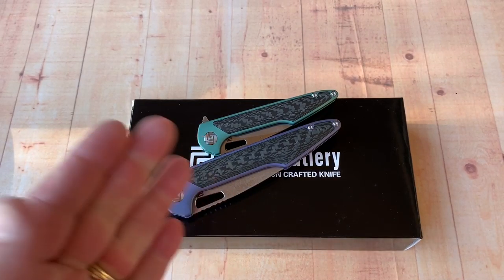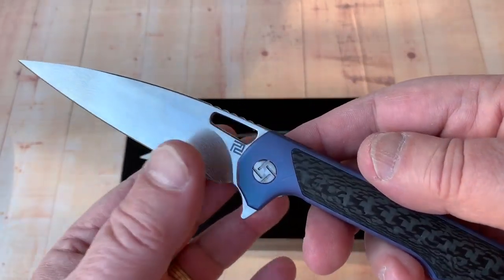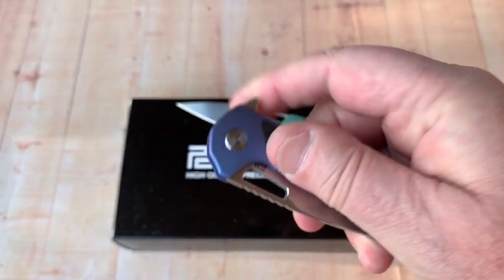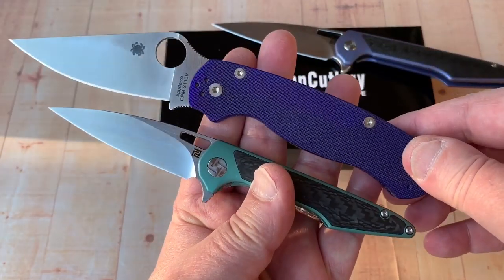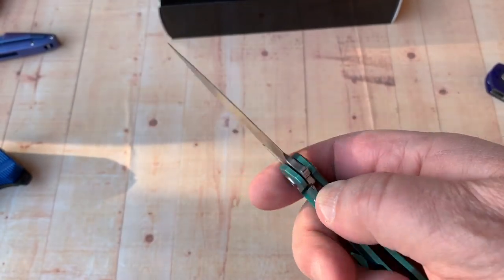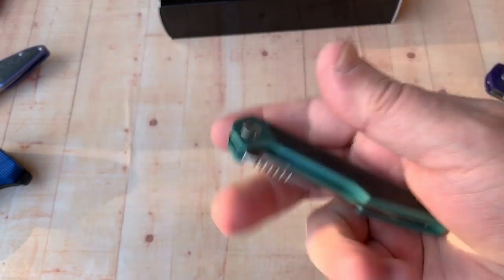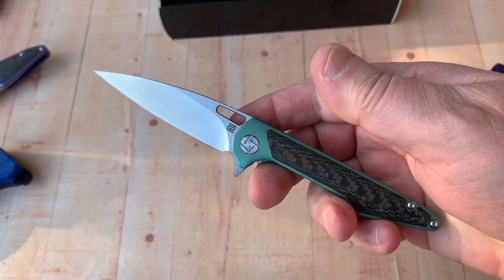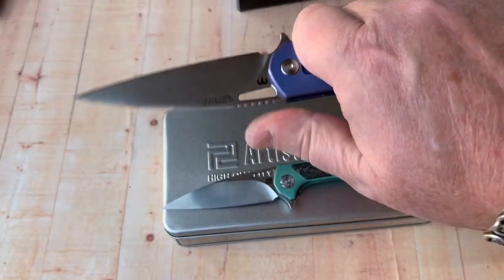Artisan Cutlery Archaeo Knife Mini vs Maxi Mallery design Big or Small they’re Both Winners !!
Link to the Artisan Archaeo Knives on White Mountain Knives